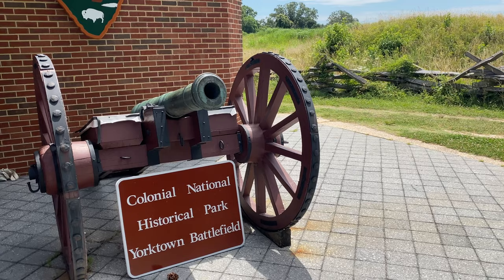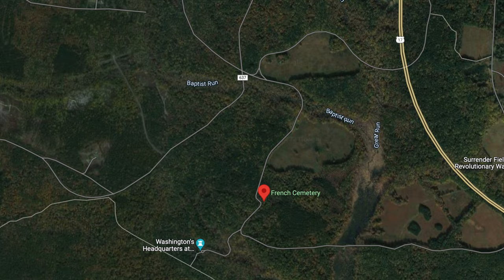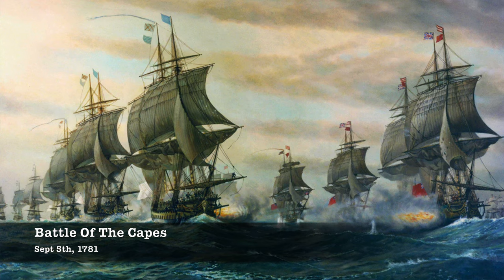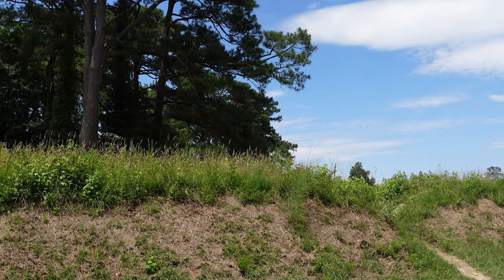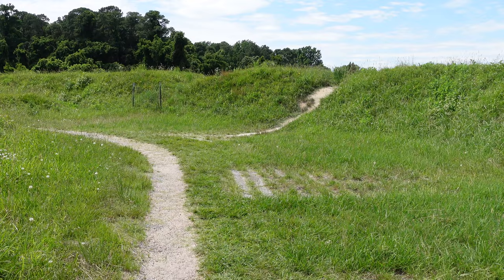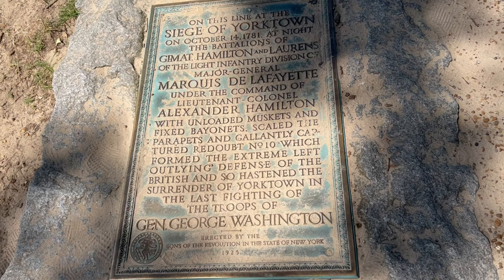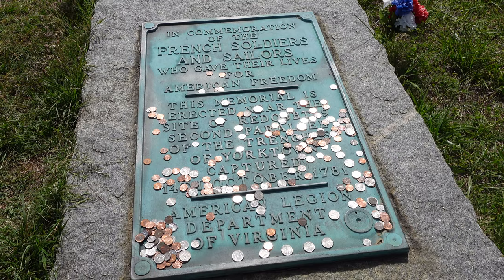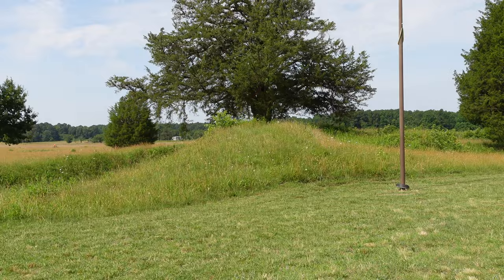The Siege For Independence | American Revolution | Yorktown Battlefield Tour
The siege of Yorktown, also known as the Battle of Yorktown began on September 28, 1781, and ended on October 19, 1781, at Yorktown, Virginia. It was a decisive victory by a combined force of the American Continental Army troops led by General George Washington and Gilbert du Motier, Marquis de Lafayette, and French Army troops led by Comte de Rochambeau over British Army troops commanded by British peer and Lieutenant General Charles Cornwallis. The siege proved to be the last major land battle of the American Revolutionary War in the North American region, as the surrender by Cornwallis, and the capture of both him and his army, prompted the British government to negotiate an end to the conflict. The Treaty of Paris would be signed on September 3rd, 1783.